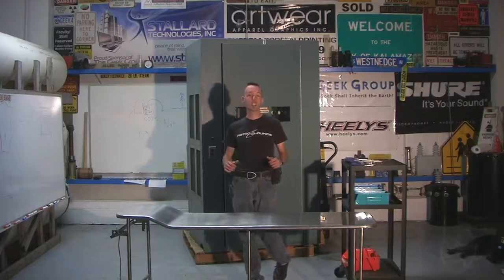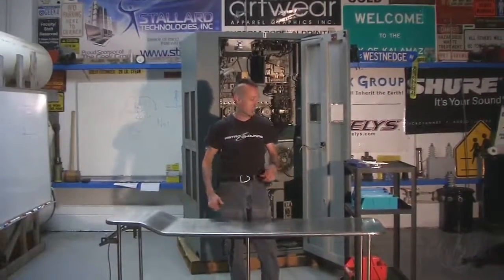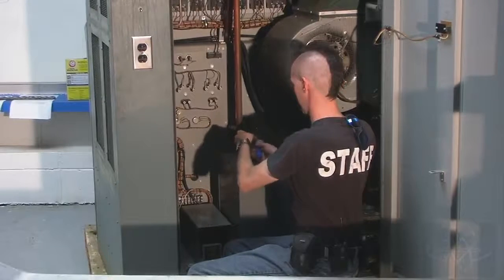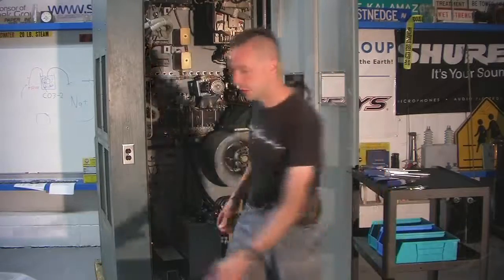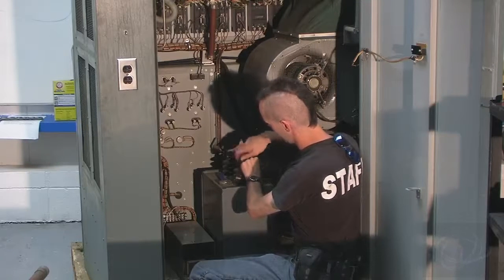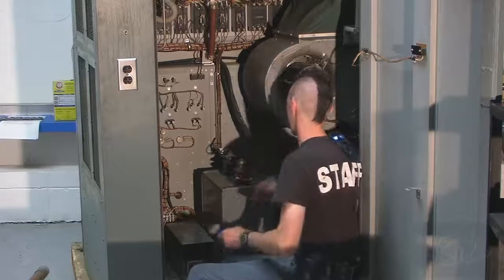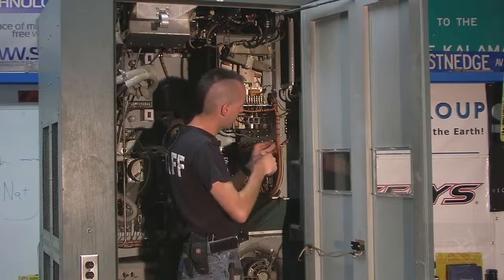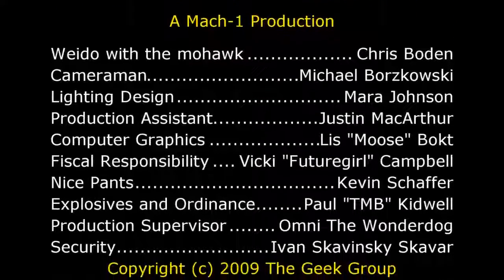1970 GE Transmitter: Equipment Autopsy #8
In this weeks autopsy we explore a 1970 General electric television transmitter. The unit is rated for 60,000 watts and was removed from service a few months ago. It's complete and fully operational...at least, until we got it ;) Follow along and learn about capacitors, resistors, and high voltage broadcast engineering.